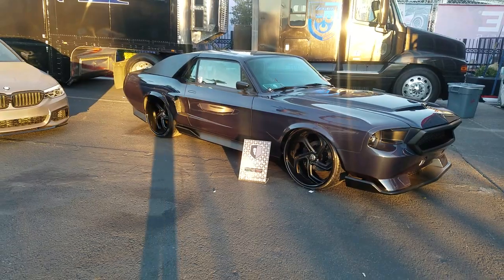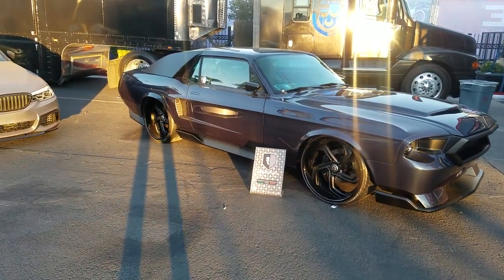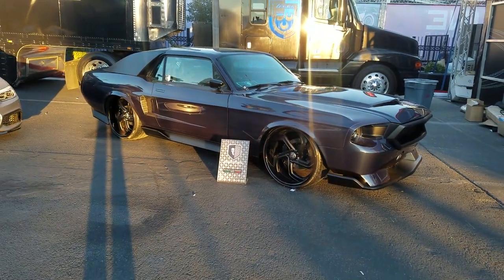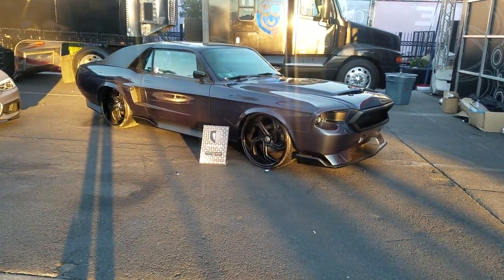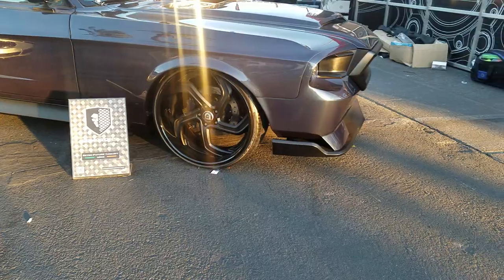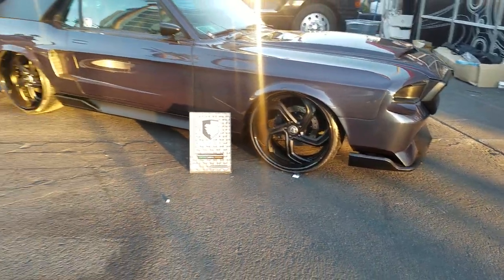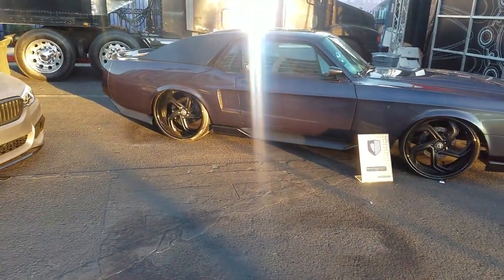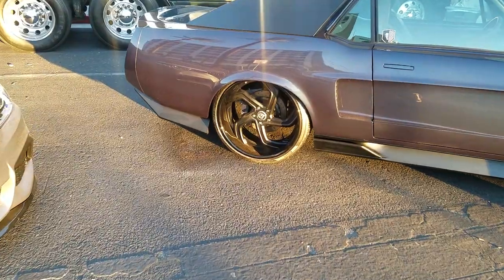DUBSandTIRES.com Lexani LF-761 Sema 2019 Ford Mustang GT350 Shelby Roush Black Wheels